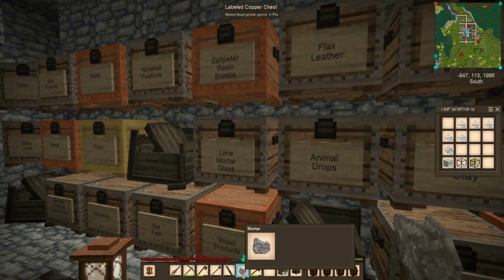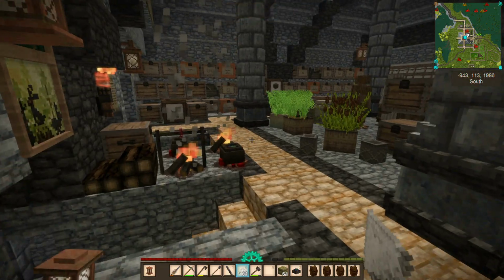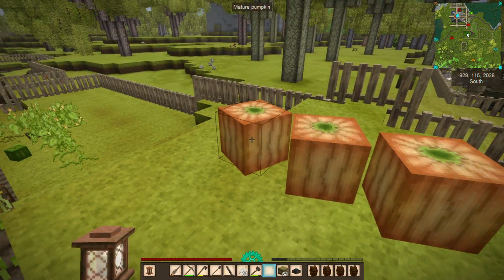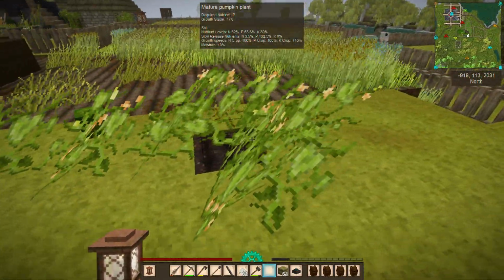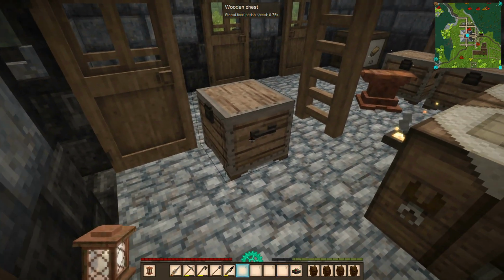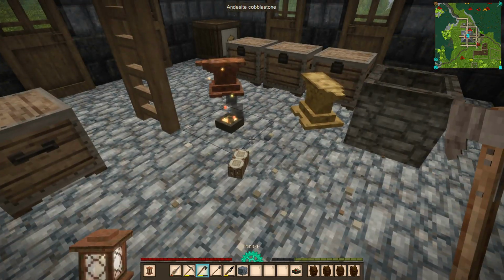Vintage Story Aura Fury - Ep 30: Progress on the Storage Mill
Welcome to Vintage Story SMP on Aura Fury!!  Join me as we explore, build, and collaborate with others on this multiplayer server.

Mod List:
  Better Crates
  Carry Capacity
  Extra Chests
  Medieval Expansion
  Workbench Expansion